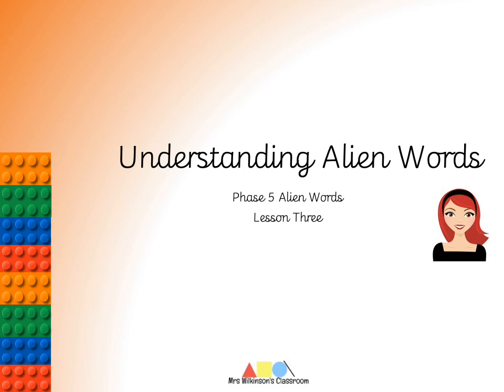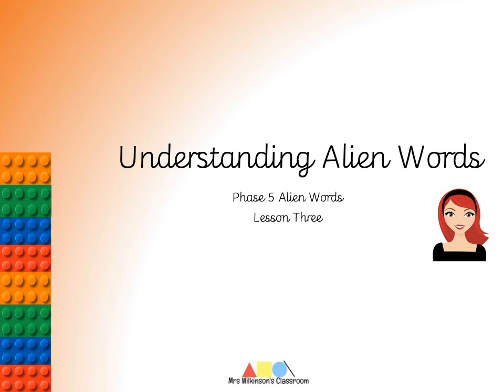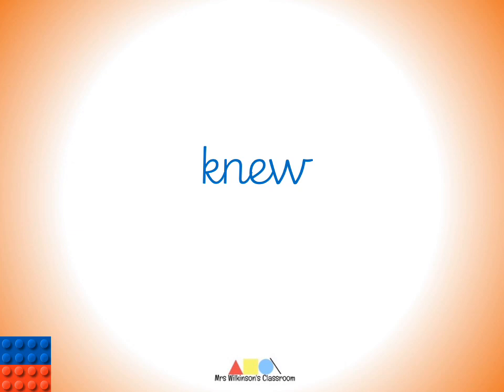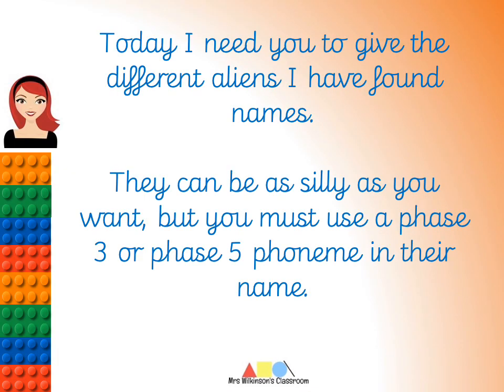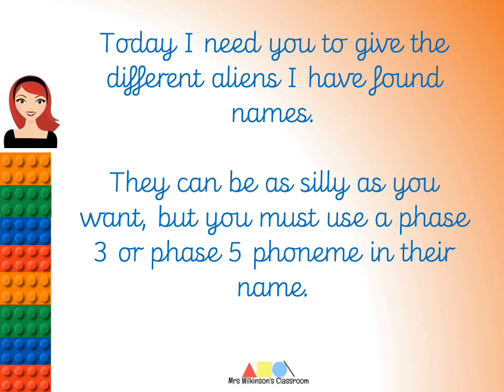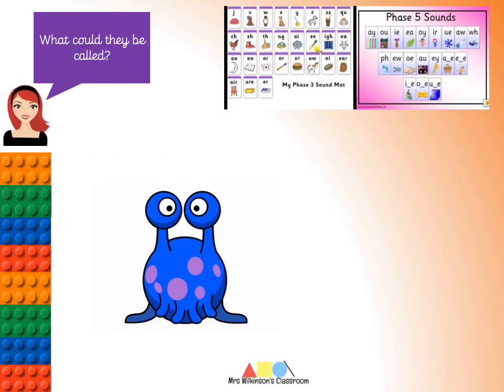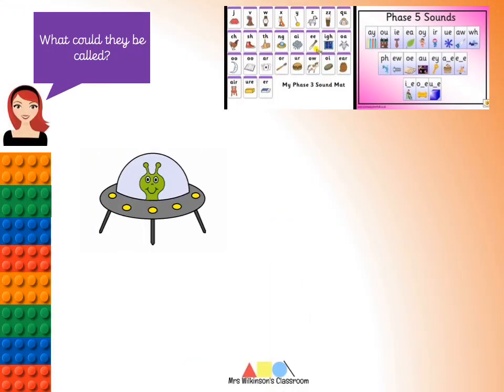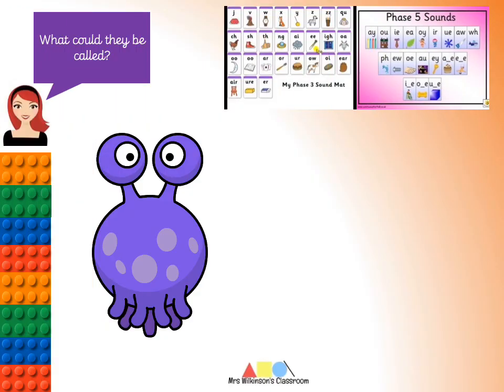Year One Alien Words lesson 3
Name the aliens!